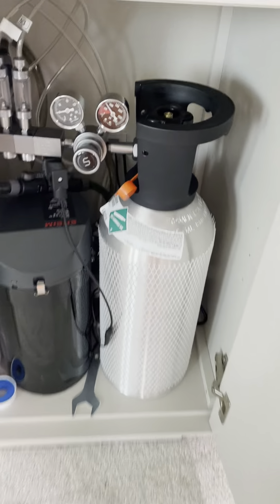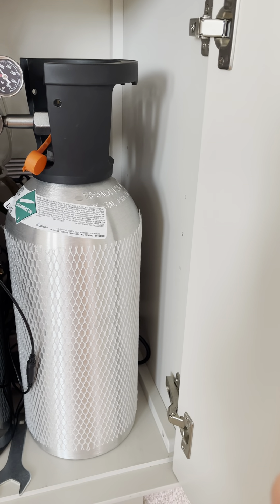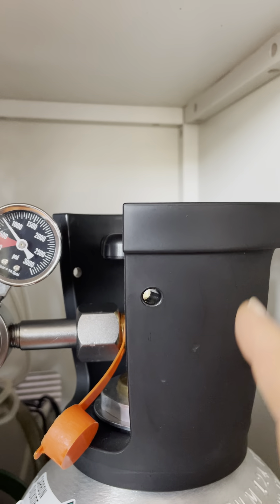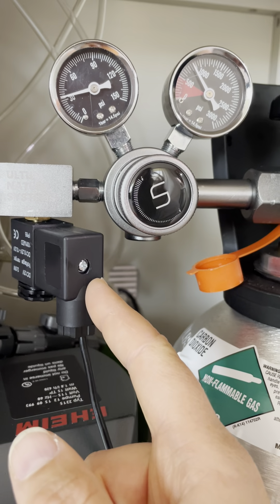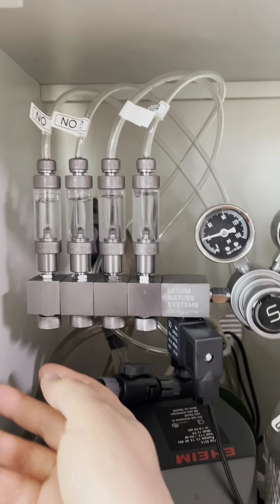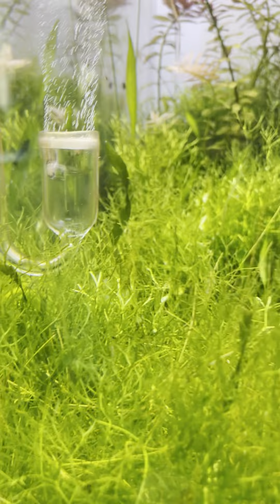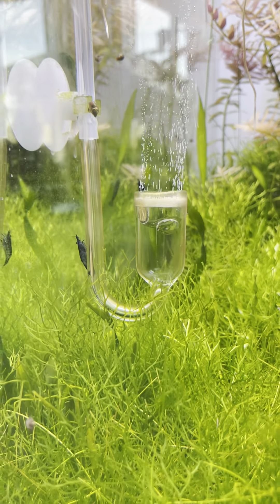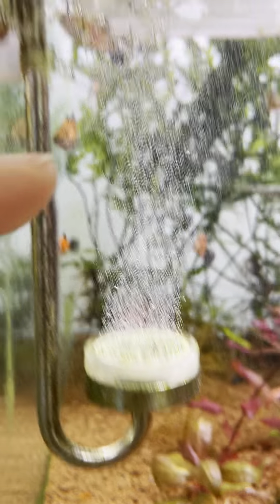Co2 system explained how it works system components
Explaining co2 system and how it works